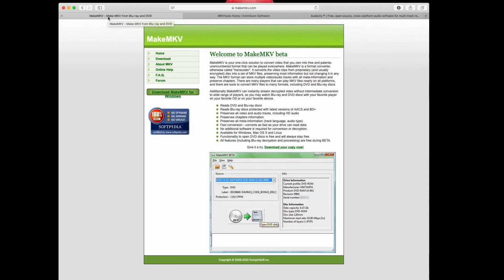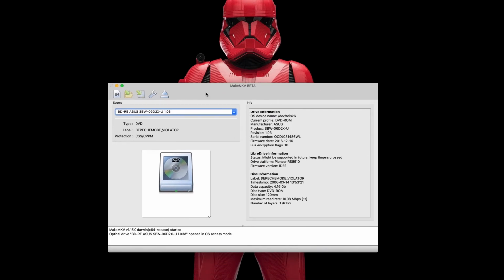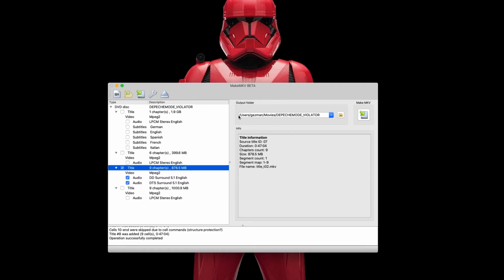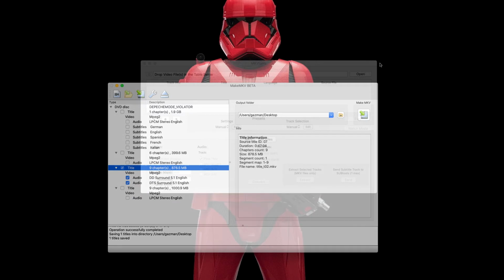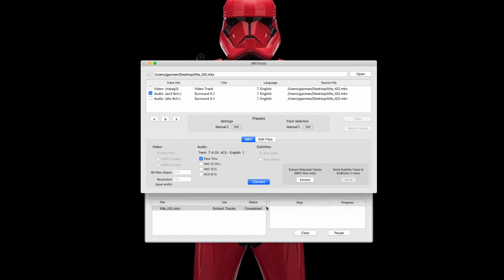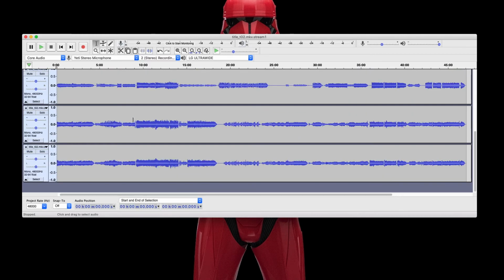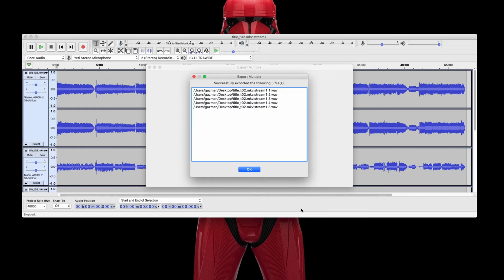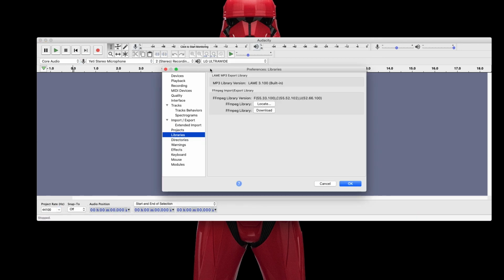Digitally Isolating Tracks from 5.1 Surround Discs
This video describes the process for taking a 5.1 surround sound music disc and digitally isolating the mix tracks to separate wave files for analysis and general interest.